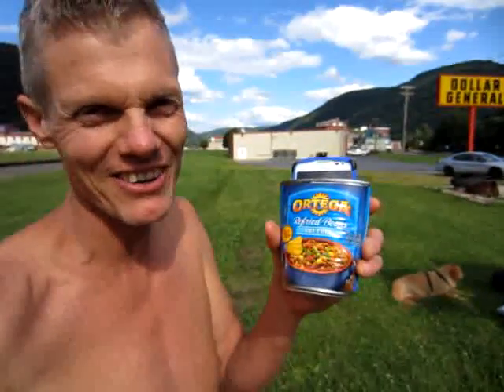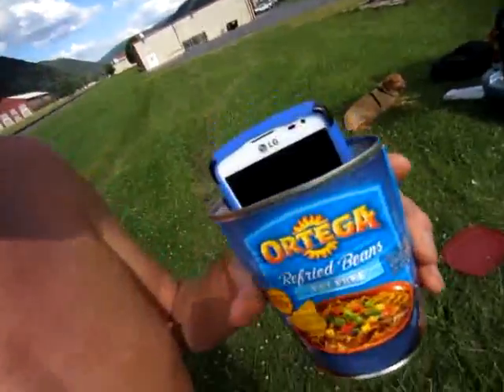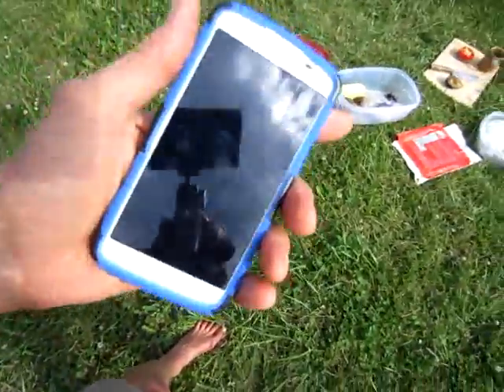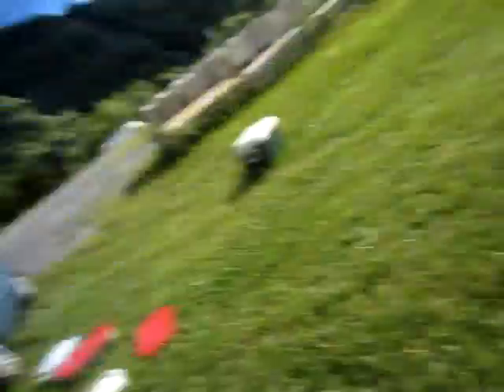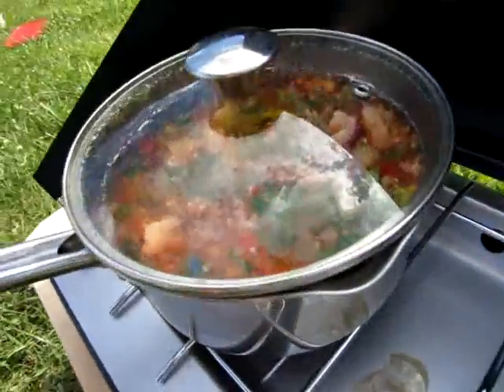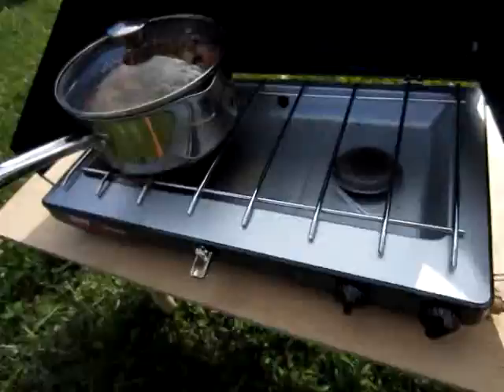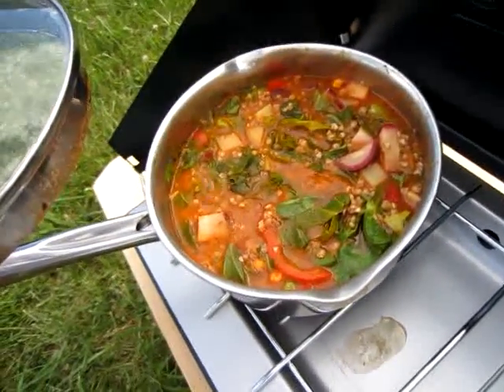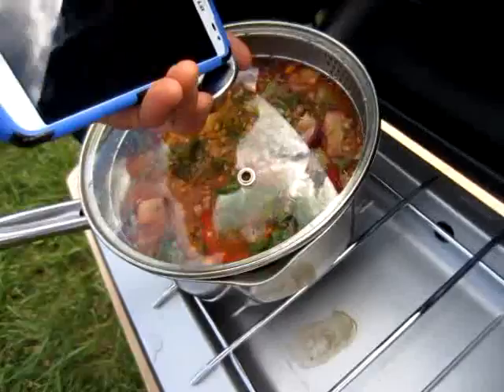Block Cell Phone EMF Radiation!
How to block cell phone emf radiation completely! Also learn how to reduce cell phone radiation and emf from your cell phone and power lines.